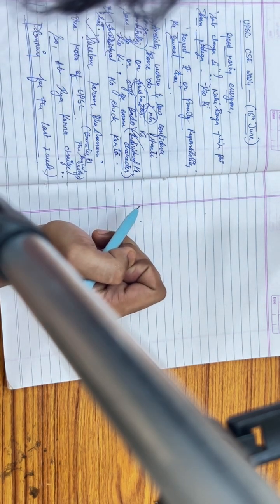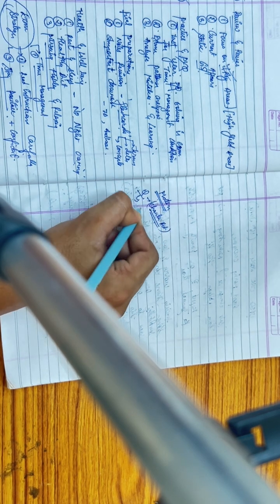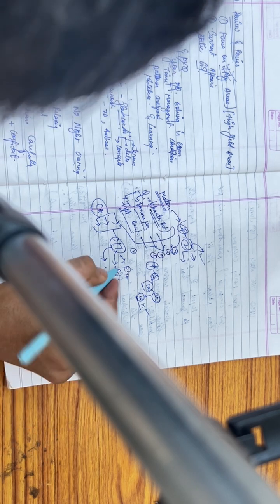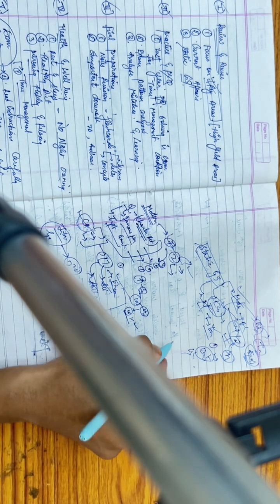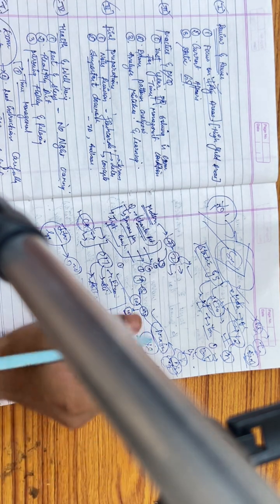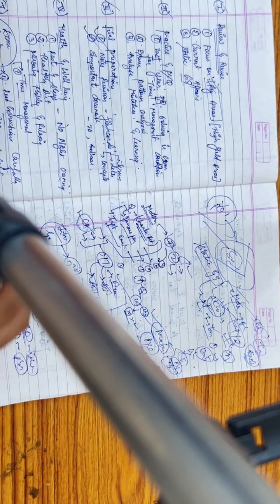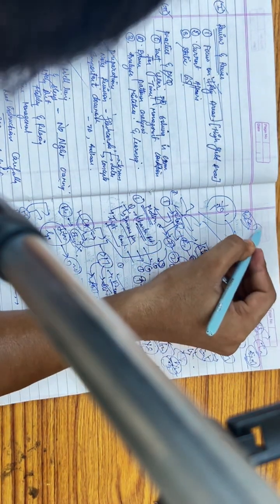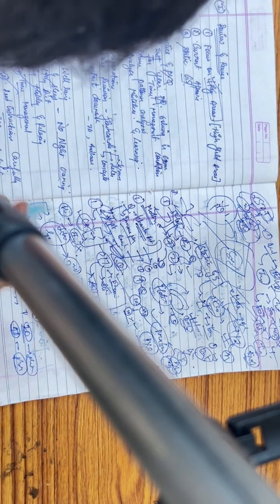FINAL WEEKS OF UPSC CSE 2024 | JEEVESH G | Prelims2024